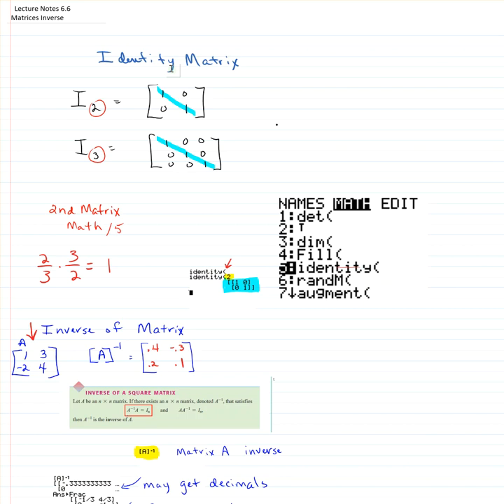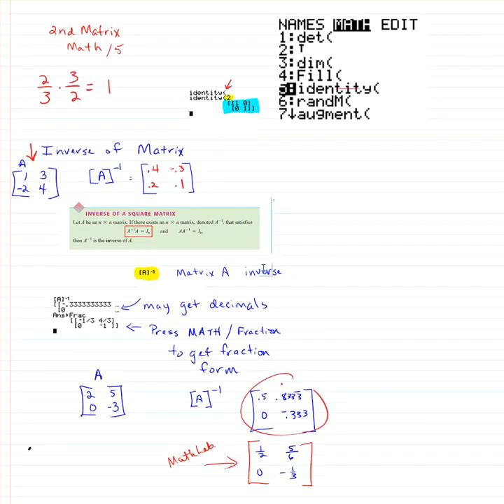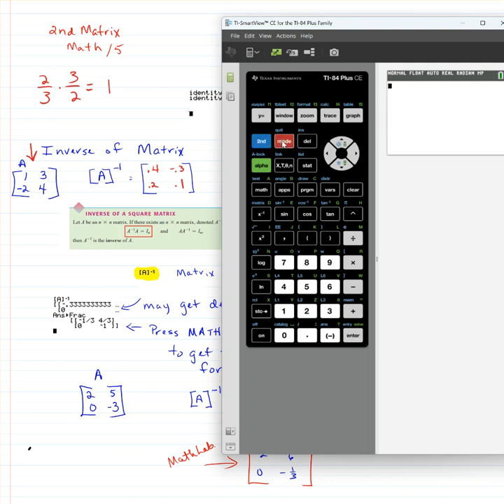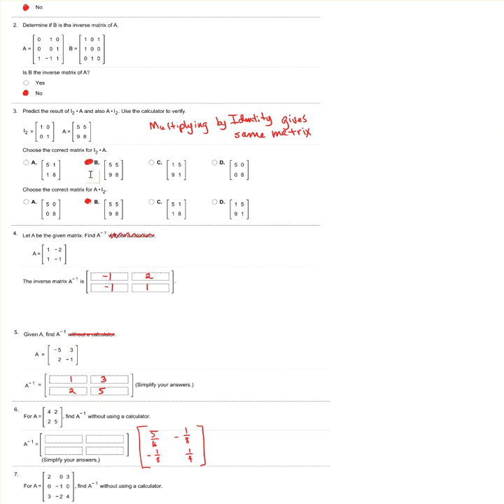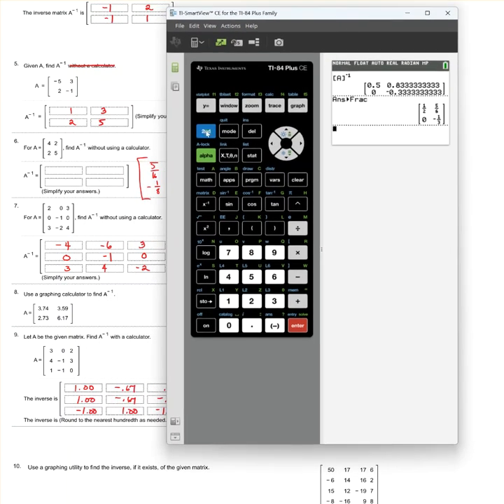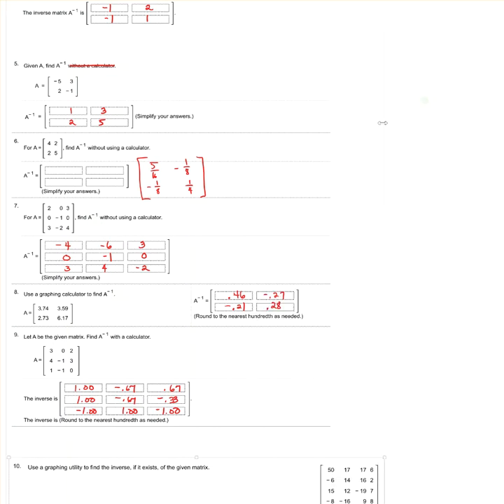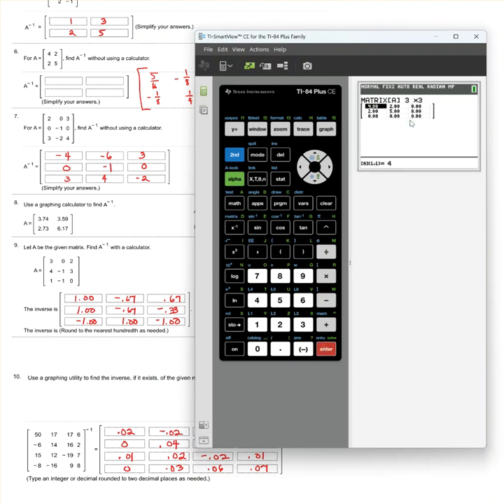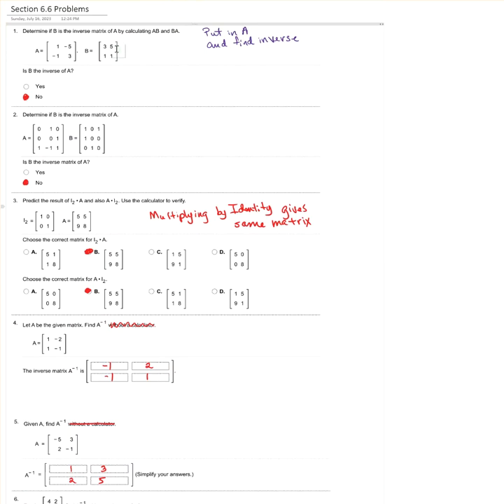Section 6.6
Matrices Inverse